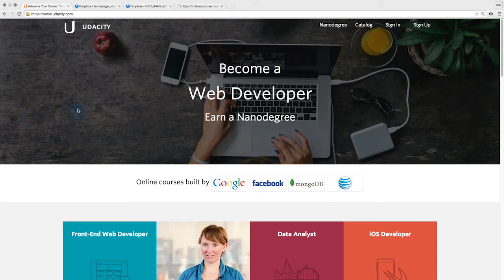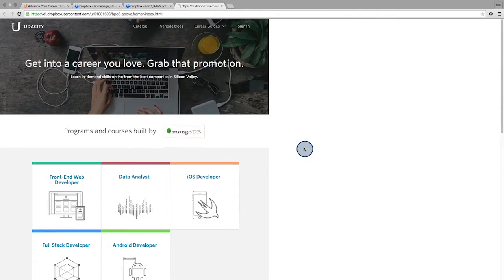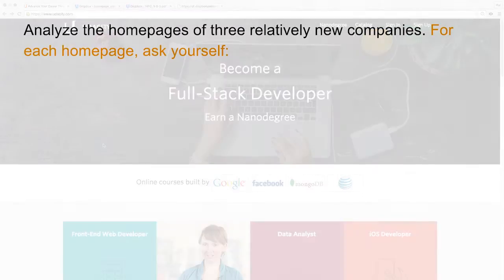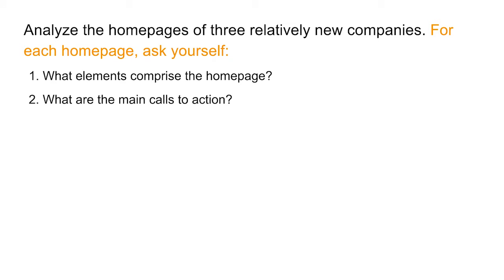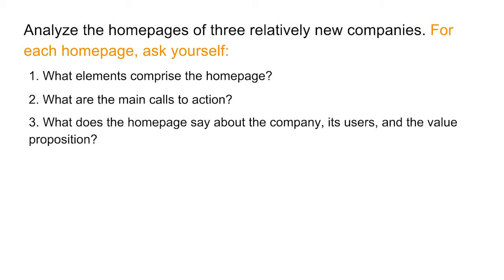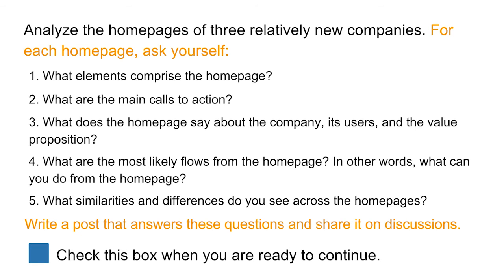Homepage Design | UX/UI Design | Product Design | Udacity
Learn with Udacity and Google in our FREE Product Design course and check out the Tech Entrepreneur Nanodegree program!

Product Design: Validation and UX through Design Sprints

There is nothing more powerful than an idea whose time has come.

This course is designed to help you materialize your game-changing idea and transform it into a product that you can build a business around.

Product Design blends theory and practice to teach you product validation, UI/UX practices, Google’s Design Sprint and the process for setting and tracking actionable metrics.

Over the years, Silicon Valley startups have developed a series of frameworks and best practices for product design.

Through startup case studies and interviews with industry experts, we want to bring you the best of Silicon Valley with lessons you can apply to influence the design of your mobile or web app.

By the end of the course, you will know how to perform a Google Design Sprint (developed at Google Ventures and exclusively taught in this course) to design, prototype and test your ideas. You will also learn to design low fidelity mockups for your product and capture appropriate metrics.

LESSON 2: UI/UX Design

● What's in the lesson?

This lesson takes you beyond visual style to understand material design, building for accessibility, user flows and personas. You’ll hear about how startups make design decisions and learn from senior designers at Google on how they use design to emphasize the purpose of their products. By the end of the lesson, you will analyze the user experience of another product and start documenting a user flow for your own product.

Tech Entrepreneur Nanodegree

Our Tech Entrepreneur Nanodegree program teaches you the skills you need to create your own revenue-generating app, and build a successful business around it. You’ll learn to succeed the Silicon Valley way!

Udacity | Google | Tech Entrepreneur | Tech Entrepreneur Nanodegree | Product Design | Validation and UX through Design Sprints | UX/UI Design